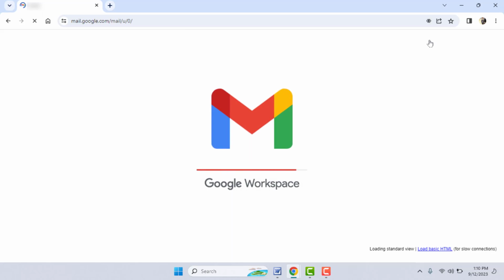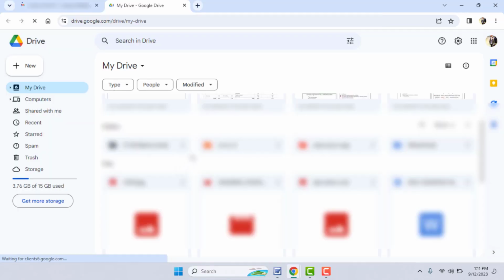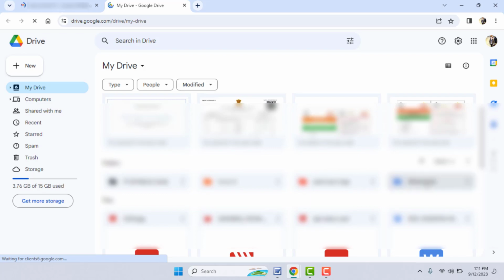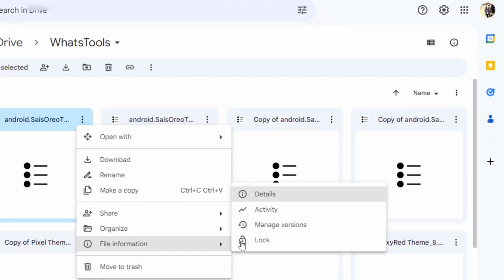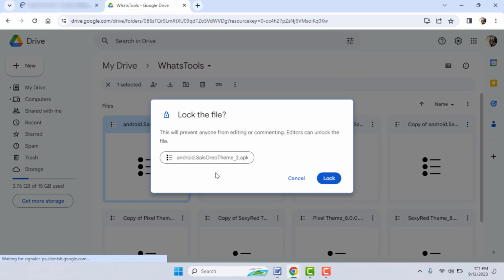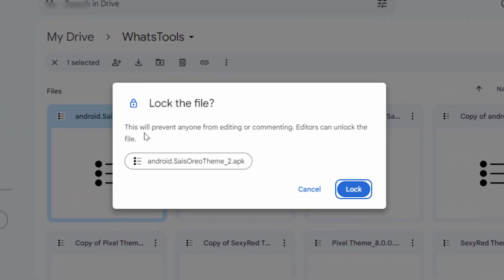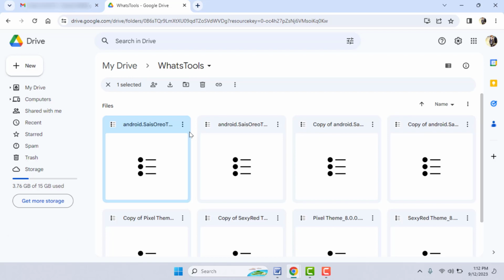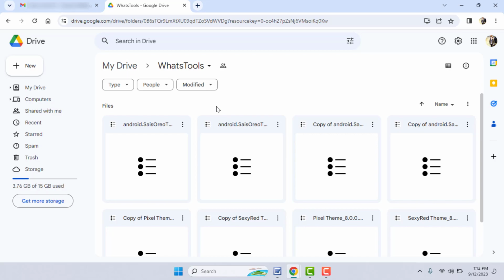How to Lock Files on Google Drive to Stop Unwanted Edits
Google Drive Now Lets You Lock Files to Stop Unwanted Edits
How to Set Lock to Google Drive Files
How to Lock and Unlock Google Drive Files